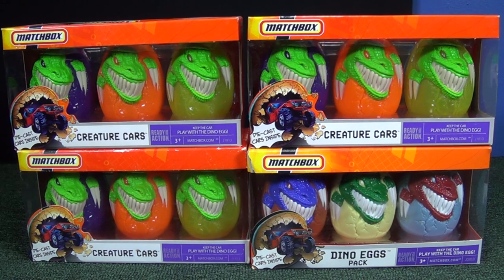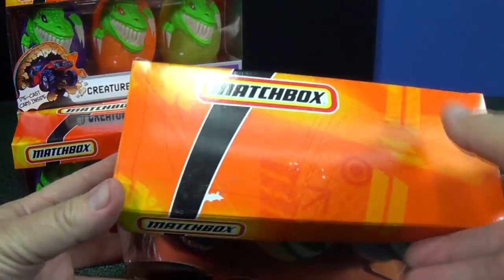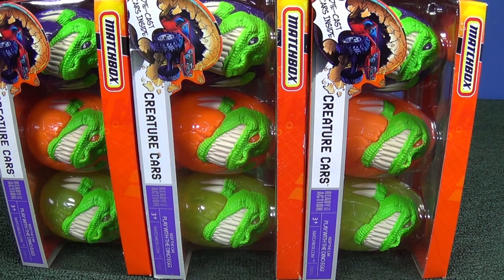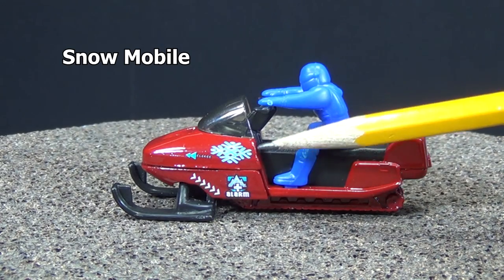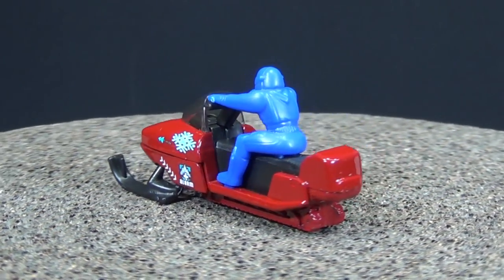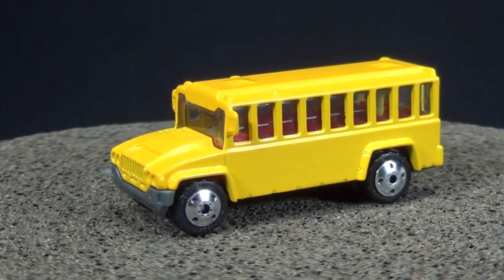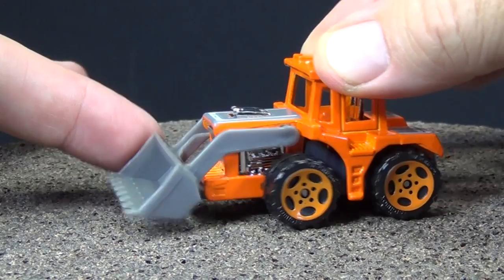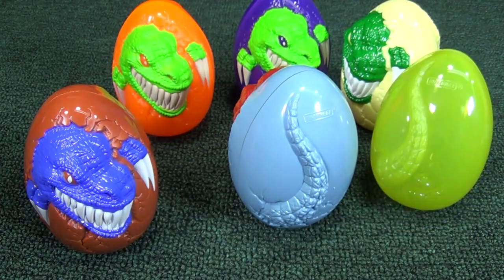Matchbox Dino Eggs And Creature Cars From 2005 2006 Easter Toys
Matchbox Dinosaur Eggs with hidden toy cars.
More information is here.

I opened up four packages, three eggs each.

(3) Creature Cars 2005
(1) Dino Eggs 2006

In the Dino Eggs package, I got:
2006 Dune Buggy (blue egg)
Tractor Shovel brown egg)
Troop Carrier (Mummy's Gold)(yellow egg)

In the Creature Cars pack,
The yellow eggs contained:
(2) Speed Boats
(1) School Bus, no printing/tampo's

The orange eggs contained:
(3) Hydroplanes

The purple eggs contained:
(3) Snow Mobiles (I said Jet Ski at first, D'oh!)